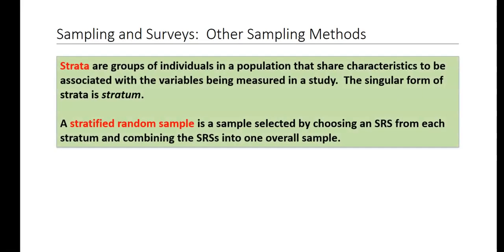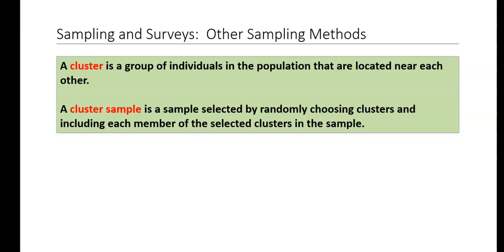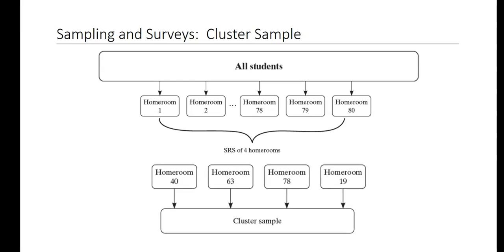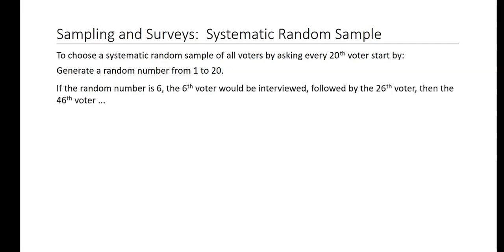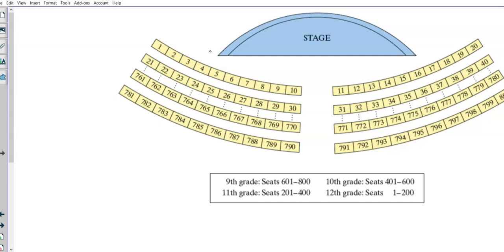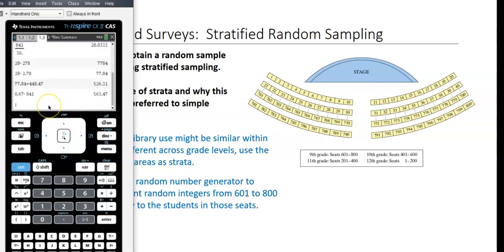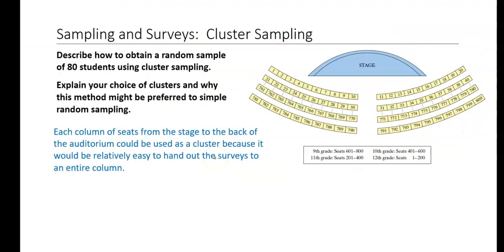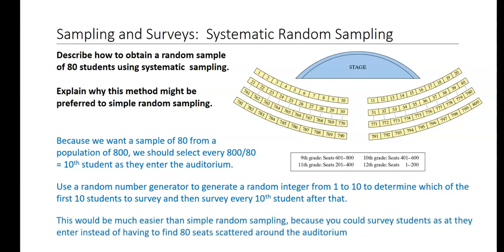7E Unit 3B part II